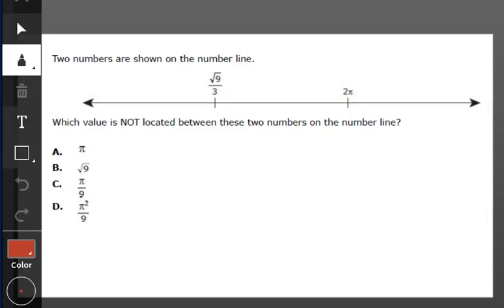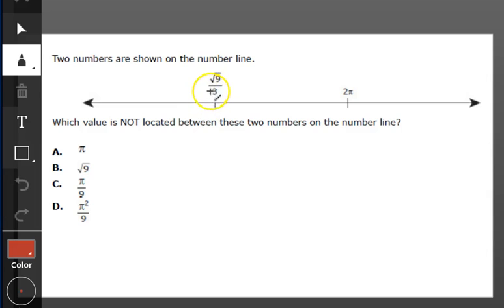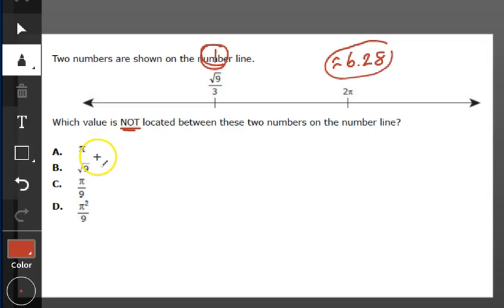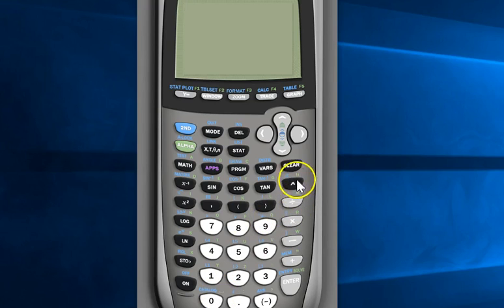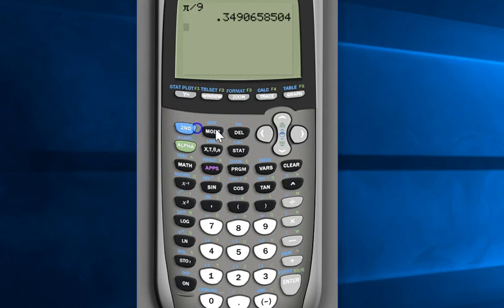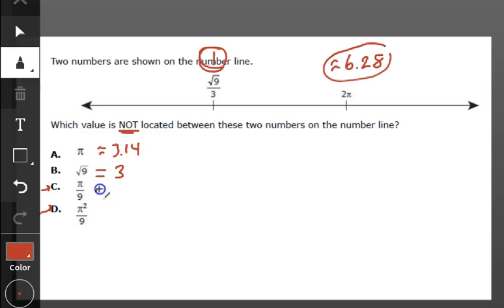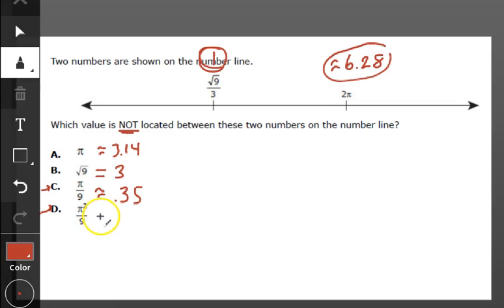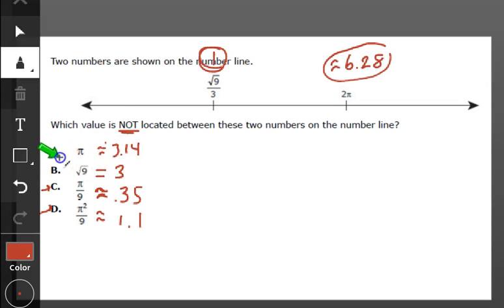TEKSCheck7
TEKS Check #1 Problem #7 for Remediation